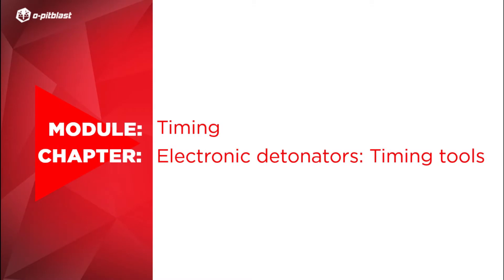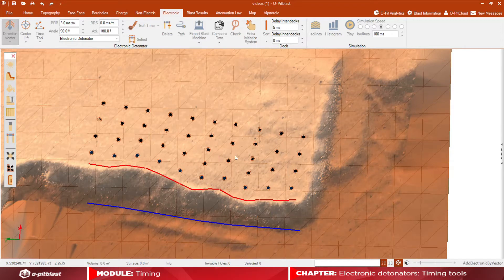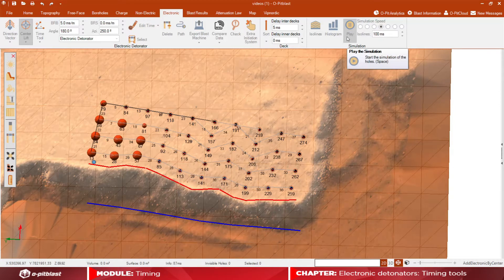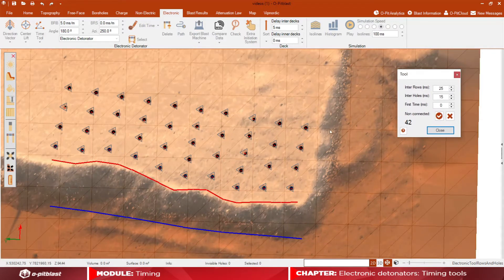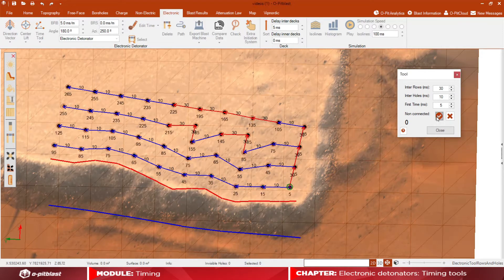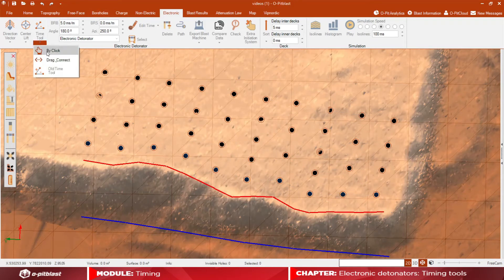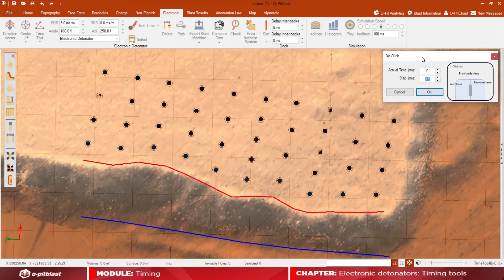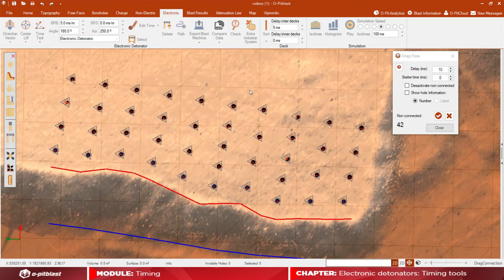Video 20 Timing Module Electronic detonators timing tools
In this video, you will learn how to use the different timing tools within the Electronic module: starting with the ‘Direction Vector’ tool, point to the direction you want your blast to move, click and drag your mouse in order to create your direction vector.

00:00 - Intro
00:20 - Direction Vector
01:43 - Polyline Tool
02:25 - Center Lift
02:57 - Multiple Directions
03:45 - Time Tool
07:10 - By Click
08:38 - Drag Connect
10:08 - Outro